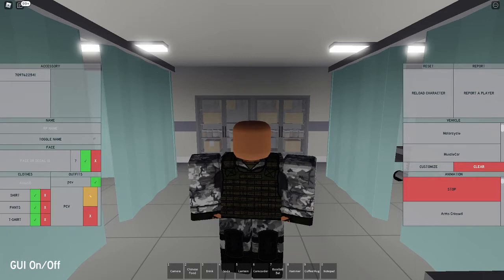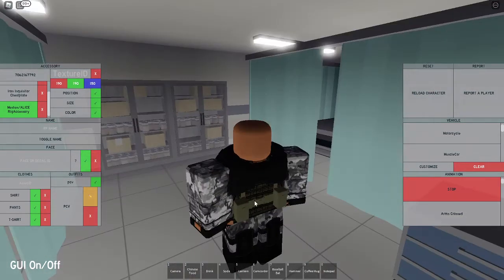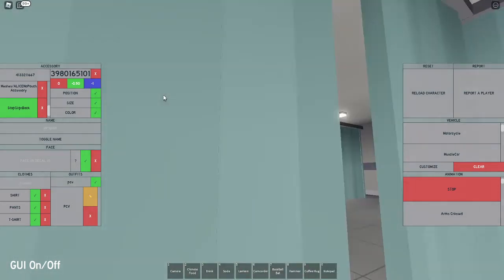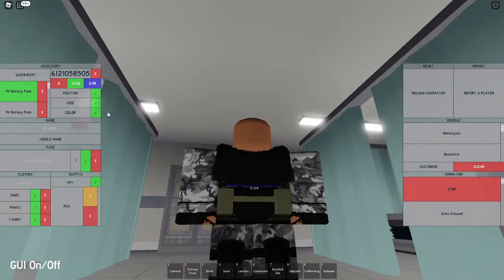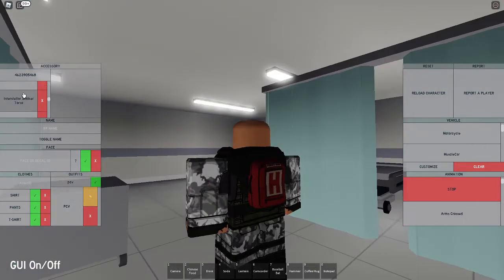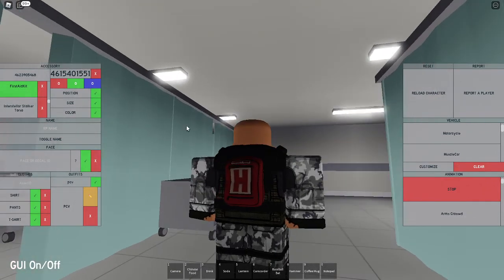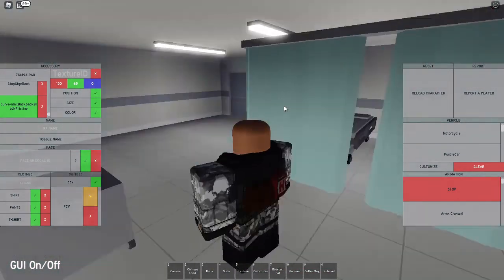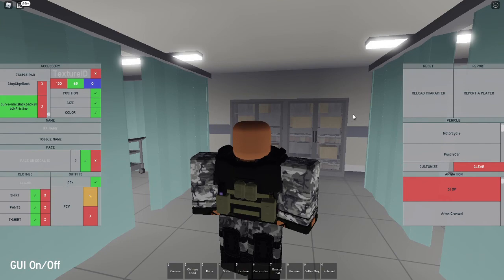How to make H.E.C.U. PCV in Clear Skies Over Milwaukee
It's long but you can find it in the discord server also.